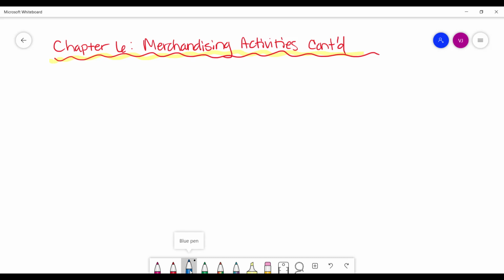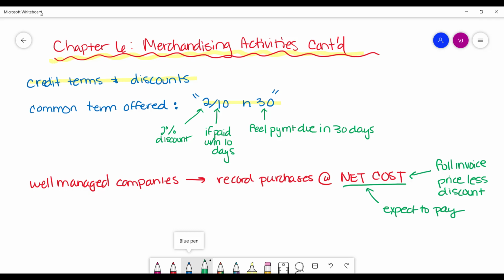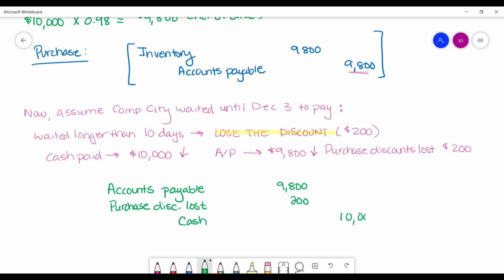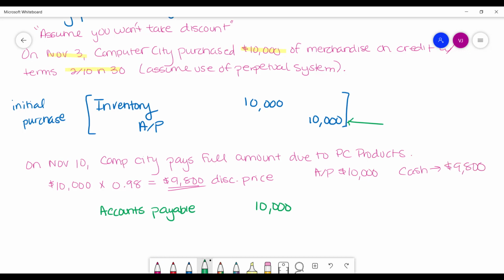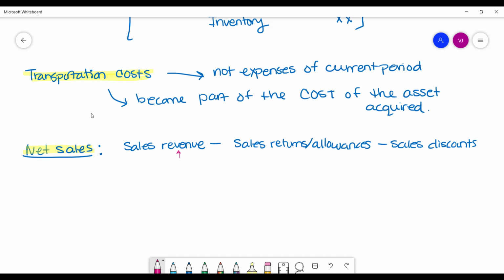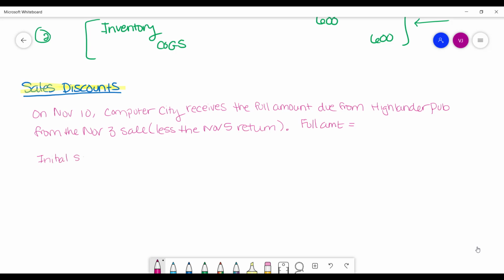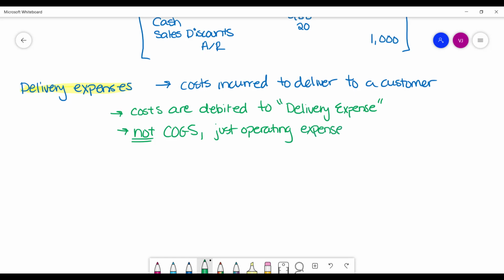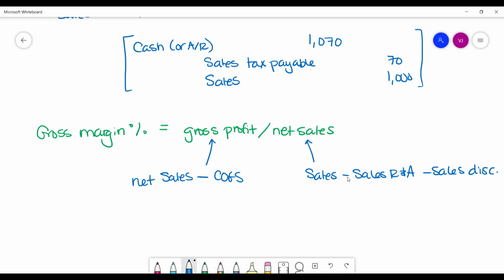ACCT 2 Chapter 6 Overview PART 2